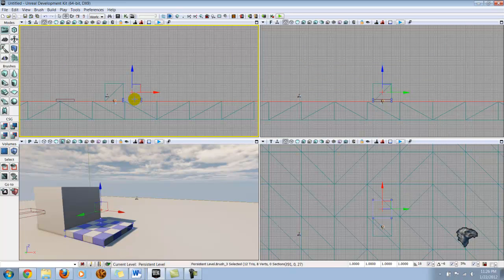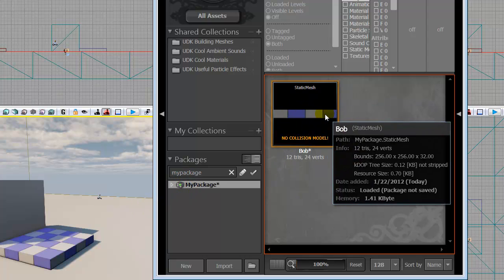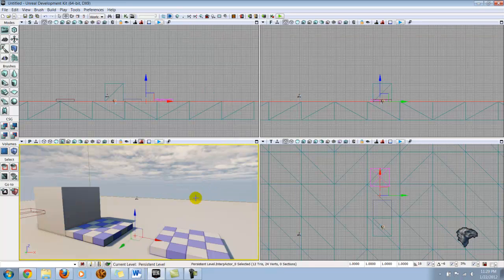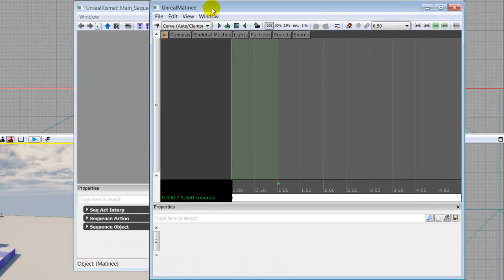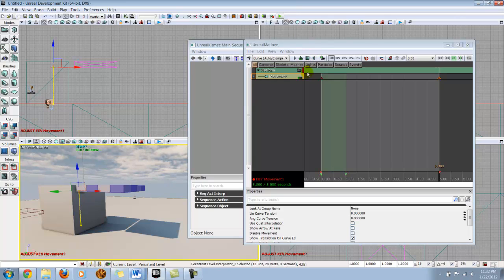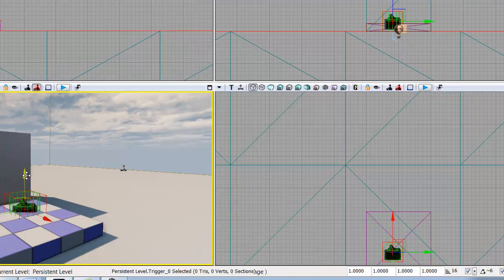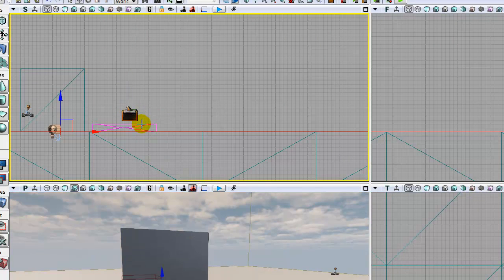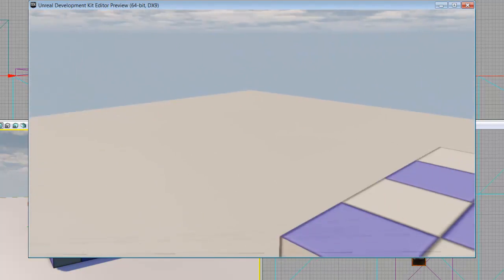Matinee Part III Creating a Moving Platform